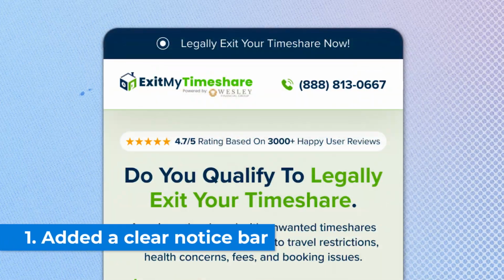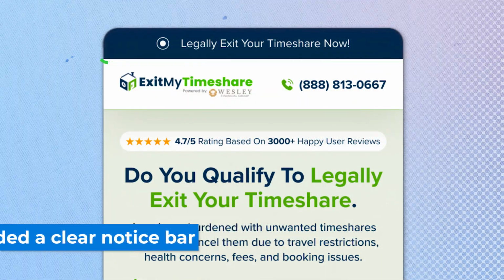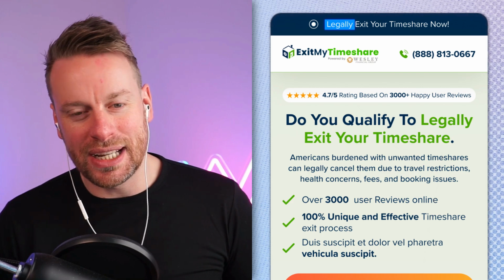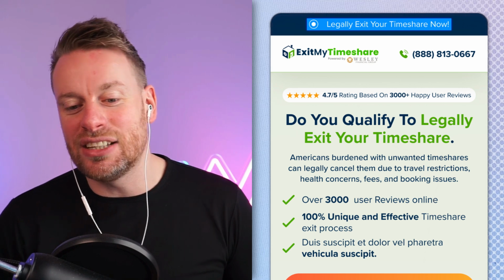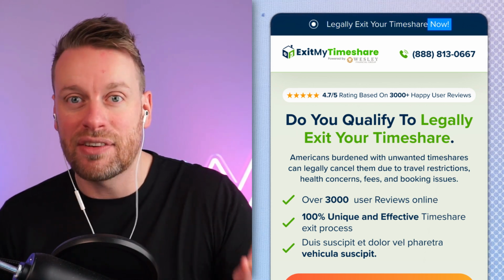5 Tips To Cut Lead Costs For Your Funnels | CRO Insights Ep. 64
I go deep on these types of lessons every Wednesday for over 15,000 online brands in my newsletter

Transforming visitors into buyers is the ultimate goal of any online business.

Your sales funnel should captivate potential customers and guide them toward conversion.

Check out this episode where I've shared 5 simple tips to make your sales process work better, getting more sales while spending less on leads:

Timestamps:
0:44 - Clear Value Proposition
1:04 - Visible Contact Information
1:16 - Social Proof
1:43 - Benefit-Driven Content
2:09 - Clear Call to Action